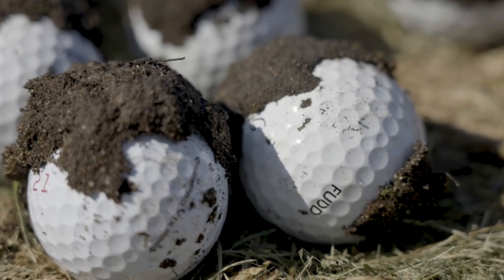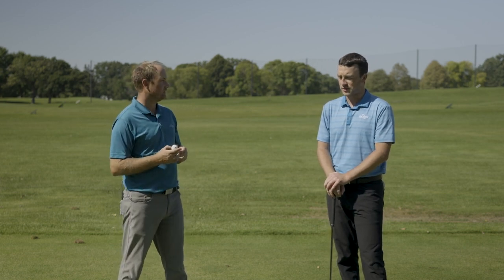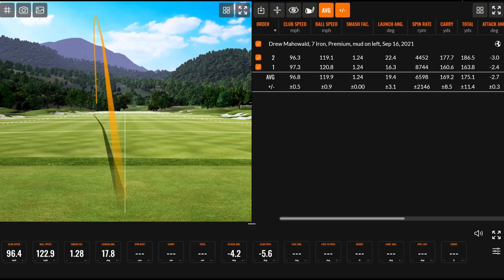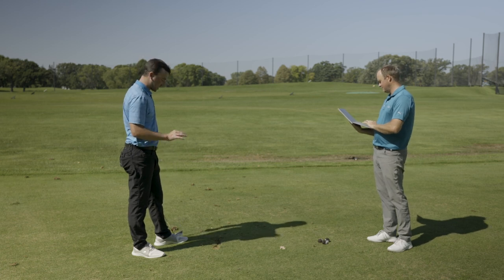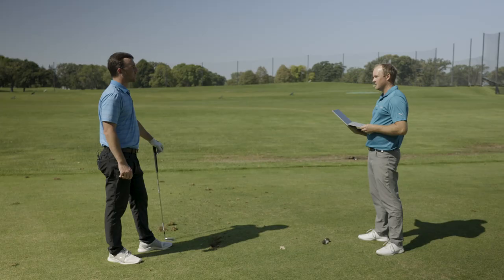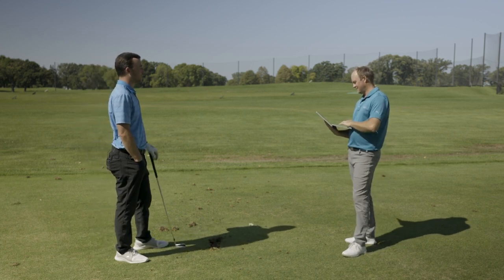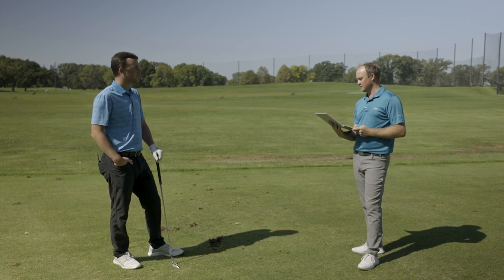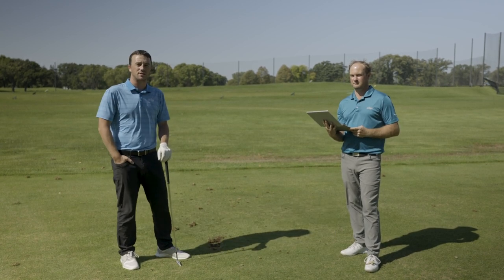How Mud Changes Golf Performance | Testing Golf Mud Balls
Golfers that play in soft conditions will often experience golf mud balls, when a chunk of mud is stuck on the golf ball. In most cases, aside from special rules that allow for lift, clean, and place, golfers are unable to clean a golf mud ball before hitting the shot. Believe it or not, there is a way to predict how the golf ball will react based on where the mud is stuck on the ball.

In this video, 2nd Swing's Thomas Campbell and Drew Mahowald conduct a test using Trackman technology to see how mud changes golf performance, hitting a variety of different golf mud balls.